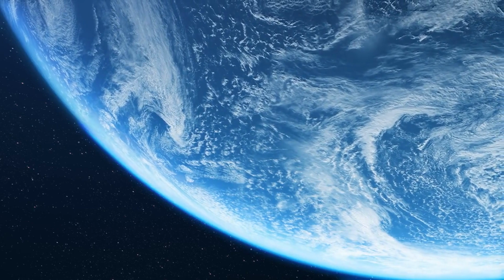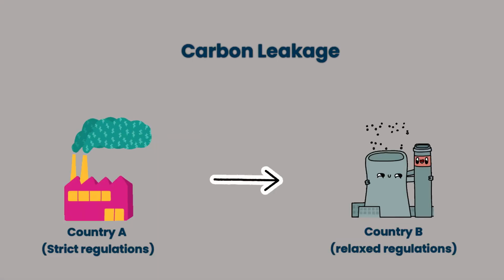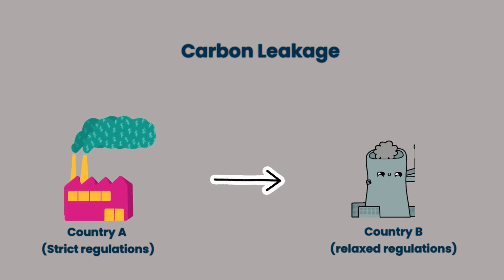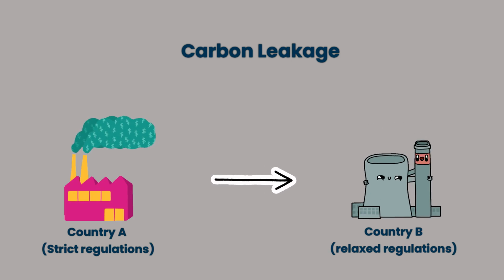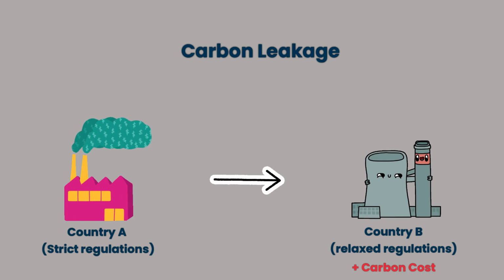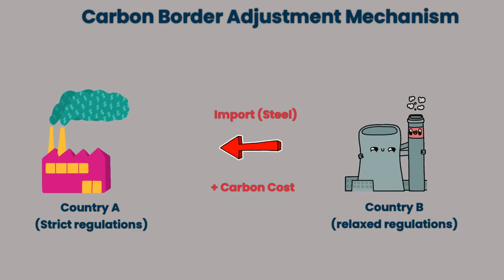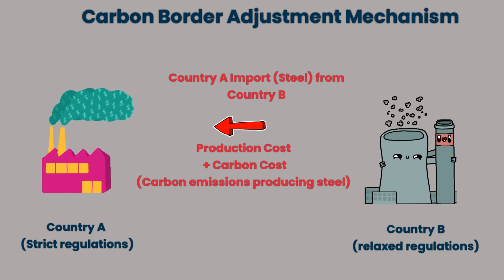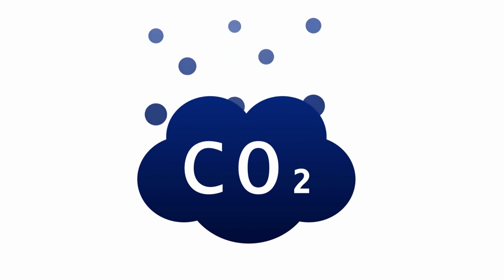Understanding the Carbon Border Adjustment Mechanism (CBAM)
In this video, we explore the Carbon Border Adjustment Mechanism (CBAM)—a game-changing policy tool designed to tackle carbon emissions in global trade. 🌿

🔍 What You’ll Learn:

What CBAM is and how it works 🏭
Why CBAM matters in the fight against climate change 🌎
The challenges and controversies surrounding CBAM ⚖️
Its potential impact on international trade and sustainability 📊
CBAM is reshaping the way we think about carbon emissions and global economics. Is it a step toward a fairer, greener future, or does it raise more questions than it answers? Let’s dive in and find out!

💬 Join the Conversation:
What are your thoughts on CBAM? Share your opinions in the comments below!